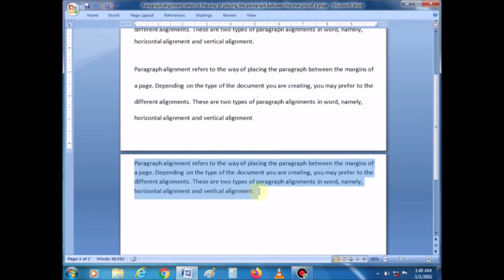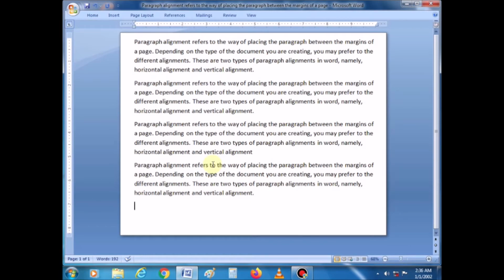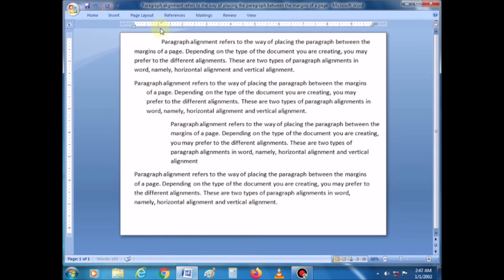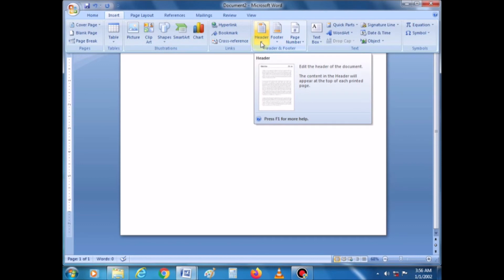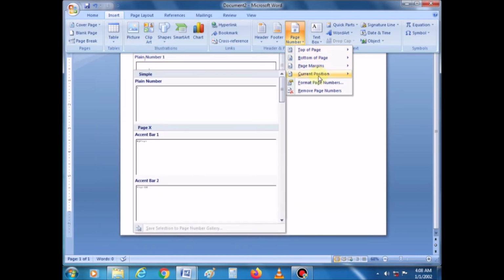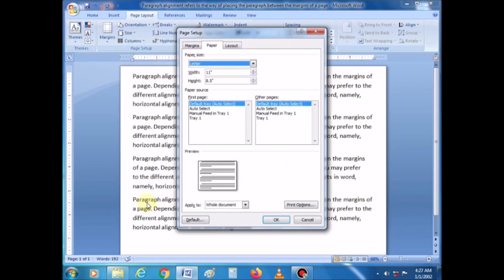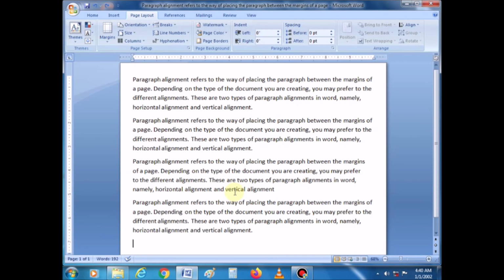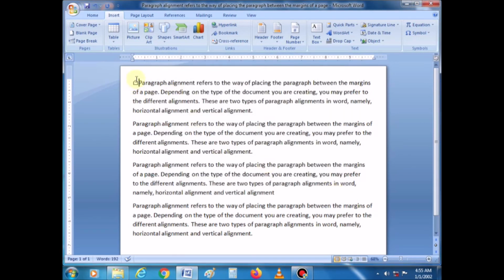MORE ON WORD CLASS 5 (COMPUTER)